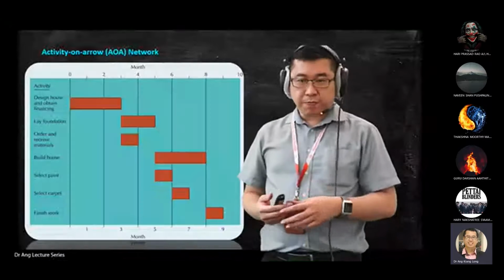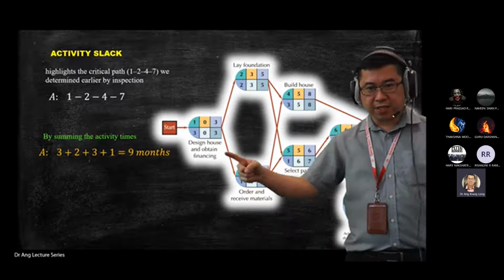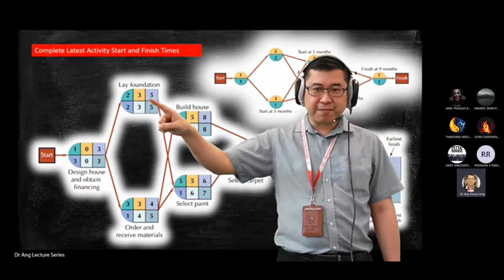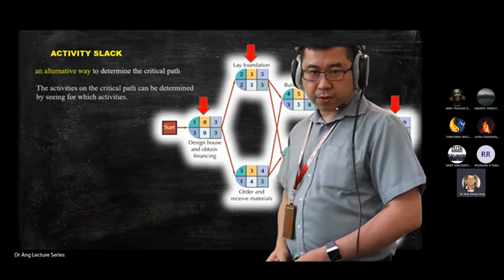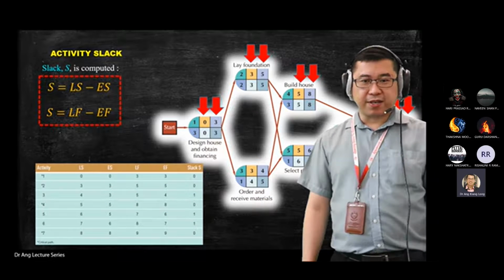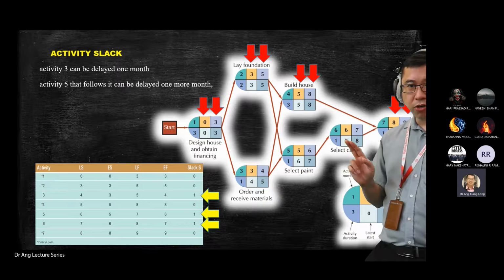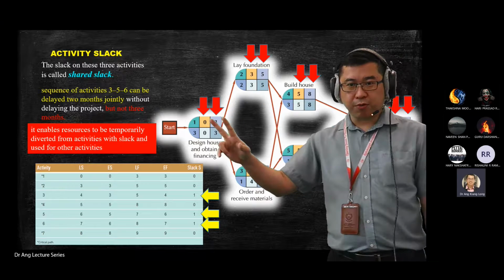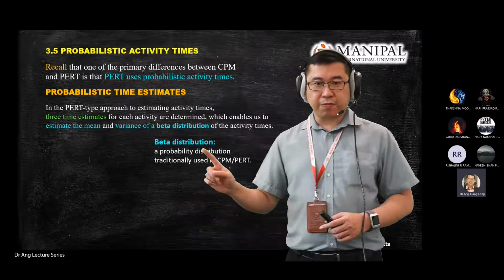EBM4493 Production and Operations Management Chapter 3c-i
Chapter 3 Managing Projects

Project planning;
Project scheduling;
Project control;
CPM/PERT